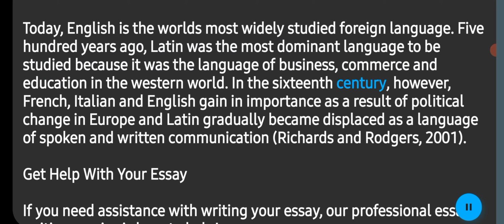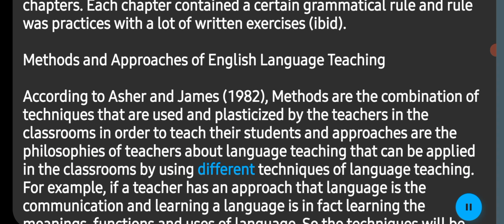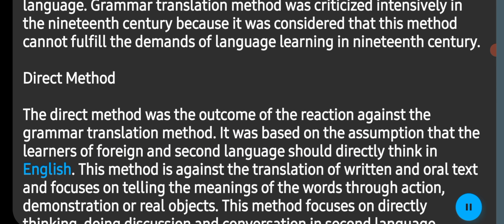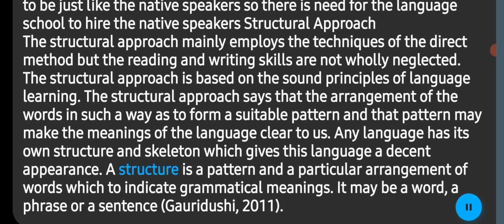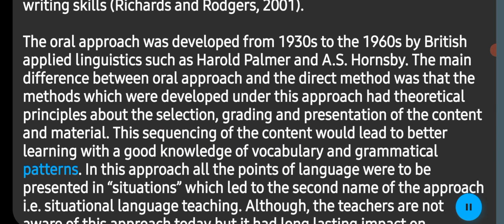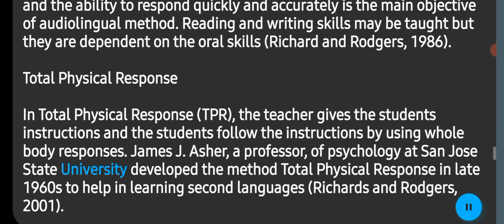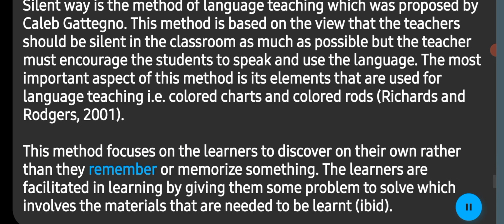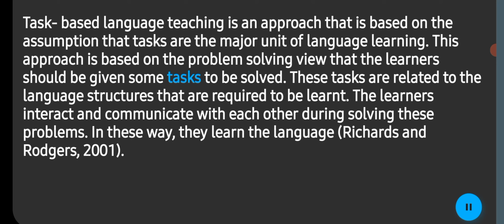Methods and Approaches in English Language Teaching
Methods and Approaches to English Language Teaching

Today, English is the worlds most widely studied foreign language. Five hundred years ago, Latin was the most dominant language to be studied because it was the language of business, commerce and education in the western world. In the sixteenth century, however, French, Italian and English gain in importance as a result of political change in Europe and Latin gradually became displaced as a language of spoken and written communication (Richards and Rodgers, 2001).

Get Help With Your Essay

If you need assistance with writing your essay, our professional essay writing service is here to help!

Essay Writing Service

Latin became a dead language. It was being started to read in the books as classic language. Children started to enter in the ‘grammar school’ in sixteenth and eighteenth centuries to learn grammar rules of Latin. To learn Latin language became a “mental gymnastic”. In the eighteenth century, when modern languages began to enter in the curriculum of the European countries, these languages were taught by the same methods as Latin language was taught. Grammatical rules were memorized. Written practices were done. The passages were translated from the second language to the first language and vice versa (ibid).
By the nineteenth century, this method was considered as a standard method of teaching language. The textbooks were divided into chapters. Each chapter contained a certain grammatical rule and rule was practices with a lot of written exercises (ibid).

Methods and Approaches of English Language Teaching

According to Asher and James (1982), Methods are the combination of techniques that are used and plasticized by the teachers in the classrooms in order to teach their students and approaches are the philosophies of teachers about language teaching that can be applied in the classrooms by using different techniques of language teaching. For example, if a teacher has an approach that language is the communication and learning a language is in fact learning the meanings, functions and uses of language. So the techniques will be based on the communicative language teaching and task based methods.

According to Freeman (2000), Methods which are taught to the teachers make a base and give them thinking about the applicable techniques and principles according to the situation where they stand. They are clear about their attraction towards certain methods and also think that why have they repelled certain method. The knowledge of method is very necessary because their knowledge is base of teaching.

Grammar Translation Method

Grammar translation method was the most popular and widely used method for language teaching between the ages of 1840 to 1940. But this method was first used for teaching and learning Latin language which was not the language of common use at that time. Latin was considered as a classic language. The learners were made able to study the literature of Latin language through learning the grammatical rules of language and learning the vocabulary so that learners may translate the language in their first language and in the second language. Grammar translation method was criticized intensively in the nineteenth century because it was considered that this method cannot fulfill the demands of language learning in nineteenth century.

Direct Method

The direct method was the outcome of the reaction against the grammar translation method. It was based on the assumption that the learners of foreign and second language should directly think in English. This method is against the translation of written and oral text and focuses on telling the meanings of the words through action, demonstration or real objects. This method focuses on directly thinking, doing discussion and conversation in second language (Richards and Rodgers, 2001).

Purwarno (2006) described the aims of the direct method. He described that direct method is an attempt and effort to form a link between thought and expression and between experience and language.

Direct method was criticized due to the following reasons:
1. Direct method is successful in private language schools because this method can be applied only in small classes where all the learners can get individual attention.

2. In Direct method, the teachers extravagantly excel in keeping the mother tongue of the learners away from them.

3. Direct method demands the learners to do oral communication in the second language and it also demands the pronunciation and accent to be just like the native speakers so there is need for the language school to hire the native speakers Structural Approach